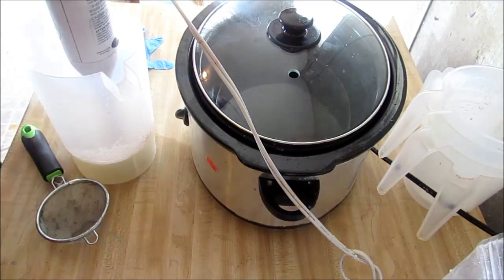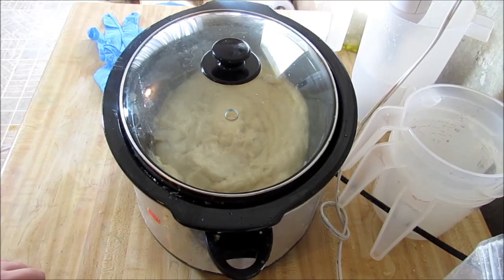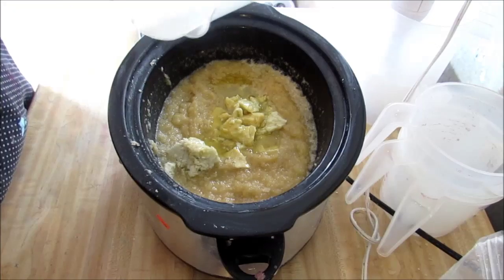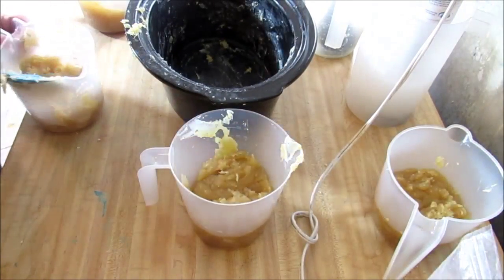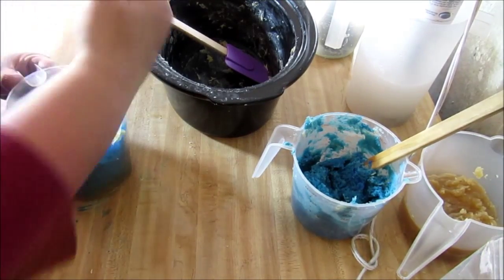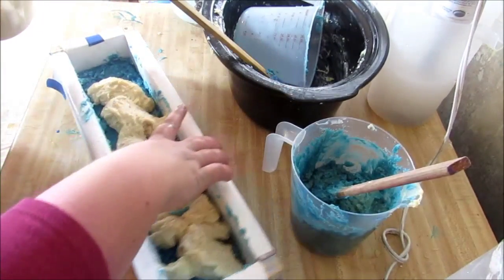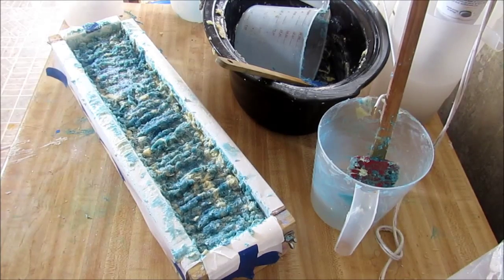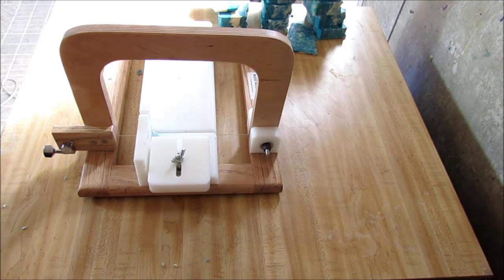Hot Process Soap, Caribbean Escape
Hey all I'm doing my  Caribbean Escape, a hanger swirl :)

A tropical paradise blend of coconut, fresh sliced pineapple, with a scoop of vanilla ice cream.

Please be on the look out for the video of my launching my soaps onto my website, it's coming soon :) Go check out my awesome candles